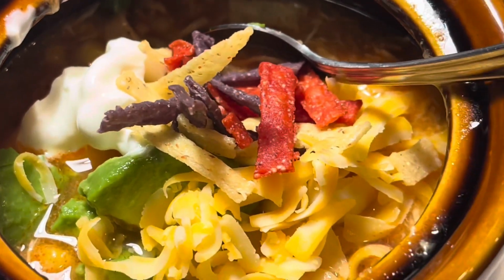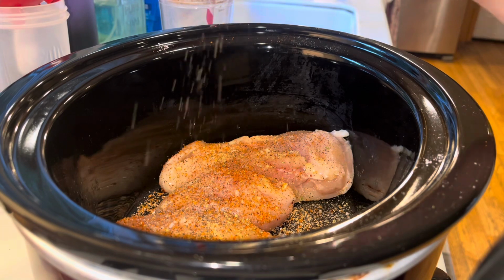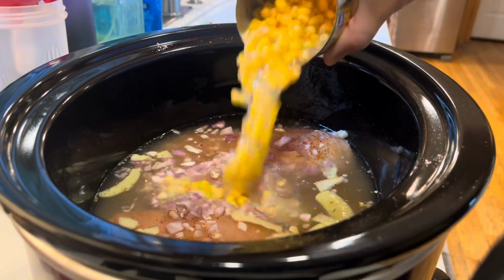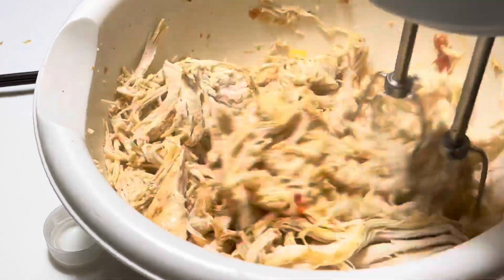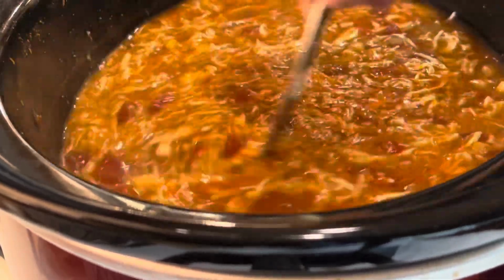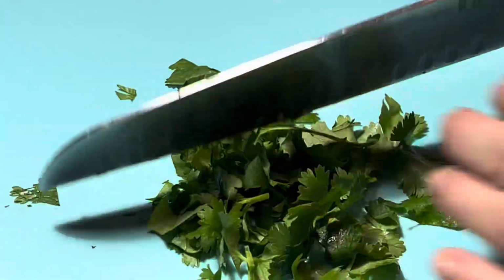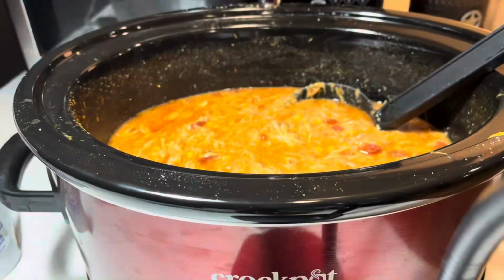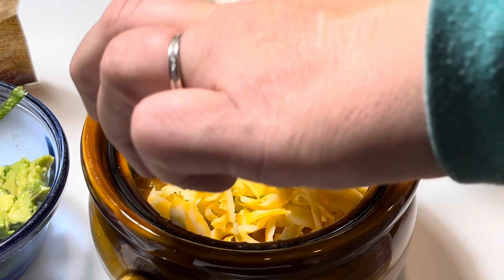Hearty Fall SOUP/SO COZY and AMAZING 🍁🍂❤️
Happy Fall!

Soup season is in full swing!  This is a great recipe for ….
Slow cooker Chicken Tortilla Soup

Take Care,
Kristincooks